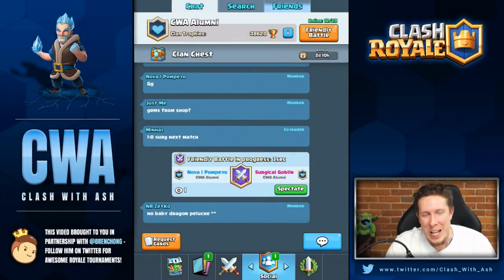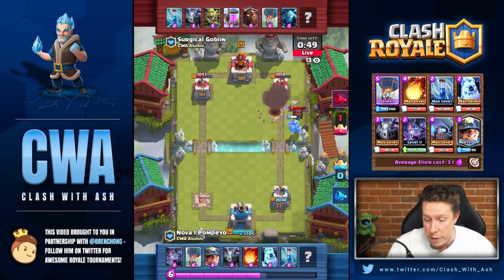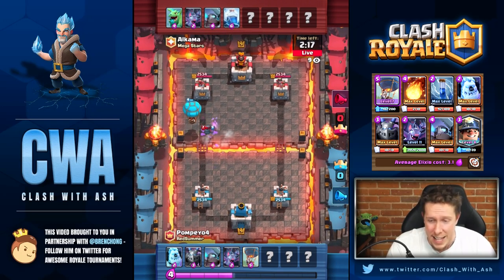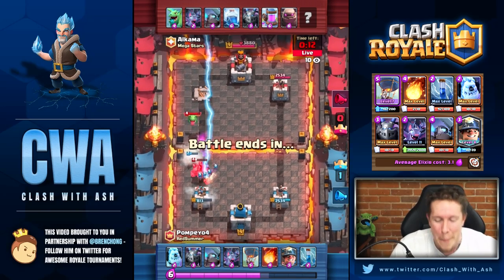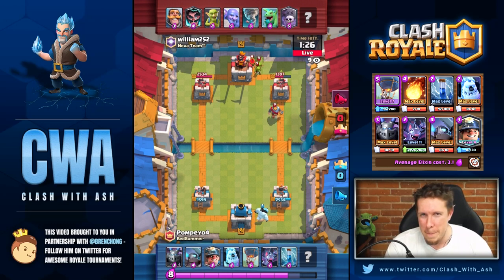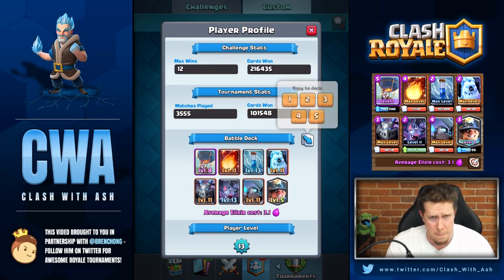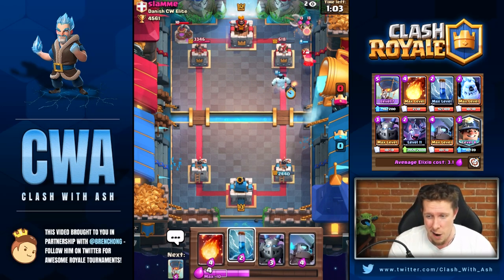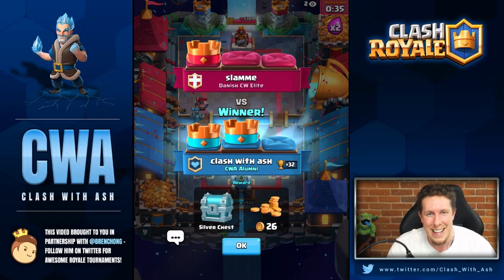Updated NEW META BALLOON DECK by Pompeyo4 :: SO GOOD!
Clash Royale Pro Tips series continues on CWA with some fantastic gameplay from CWA Alumni Tournament featuring Pompeyo4. Pompeyo is an AMAZING player and today I'll be highlighting gameplay from his new and improved Miner Loon deck fitting the current meta after balance update. This deck is great for tournaments, challenges, and trophy pushing on ladder! Enjoy the video and shoutout to Surgical Goblin for taking first place!!

*Shownotes*
Pompeyo4 Twitter - @Pompeyo4CR

Shoutout to @Colton_Wall and @minhaz_CR for helping me run the tournament.

Follow Bren on Twitter AND Instagram for:
--Clash Royale Tournaments
--Community News and Highlights

Social Media-

***Twitch Hall of Fame***
COMING SOON :)

+ Must have 3 or more uploads a week
+ Must have high quality content

Pick up your CWA swag here!!